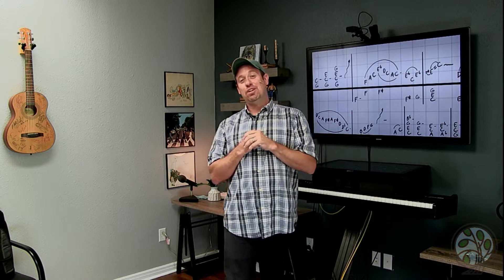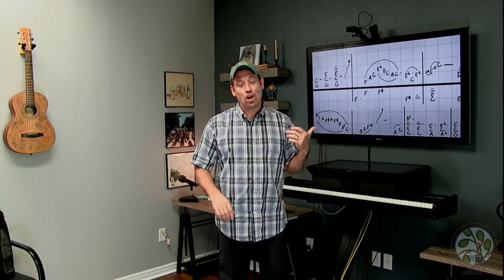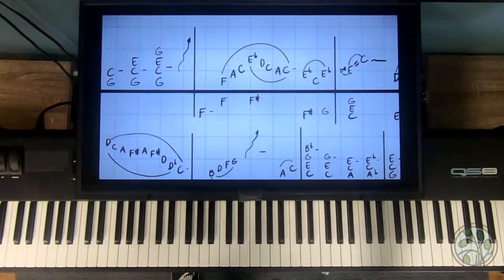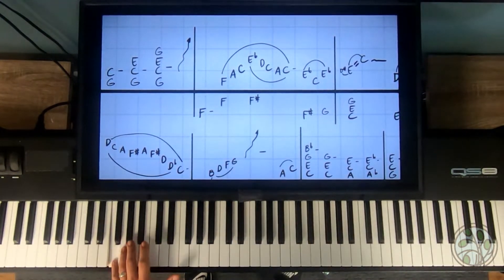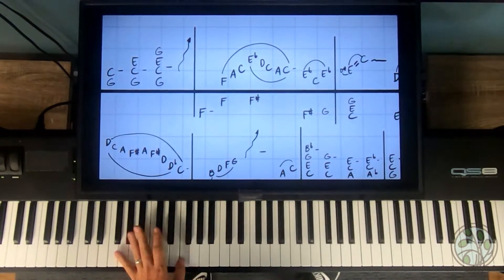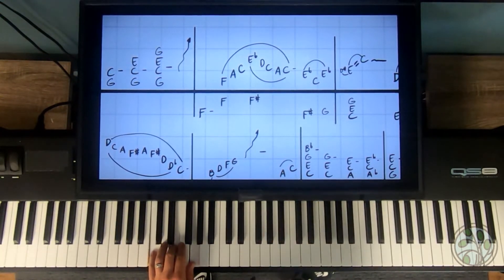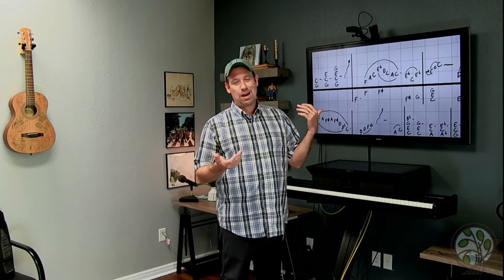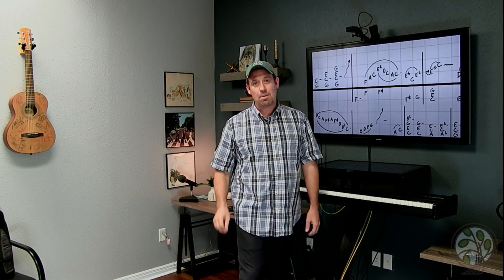Jerry Lee Lewis Piano Lesson By Ear, Without Reading Music